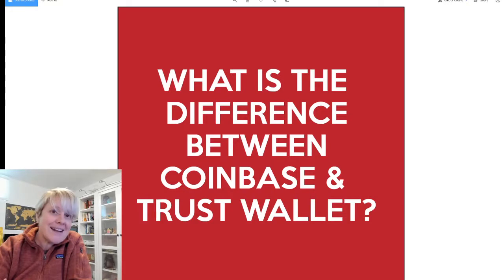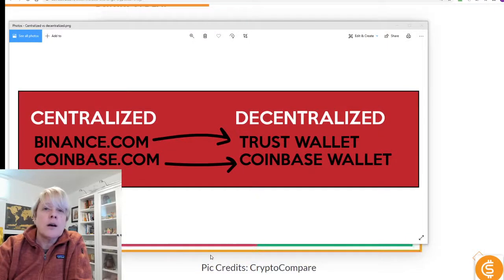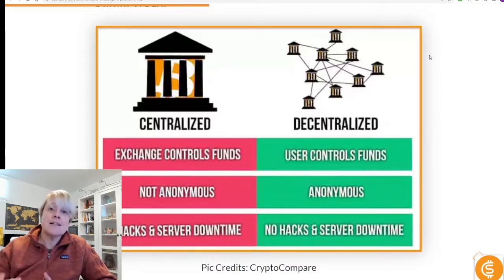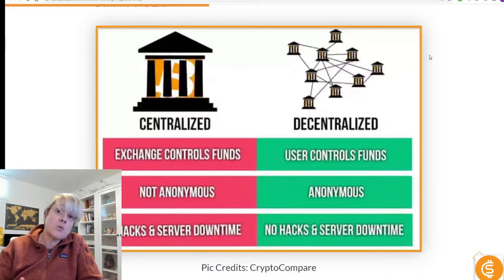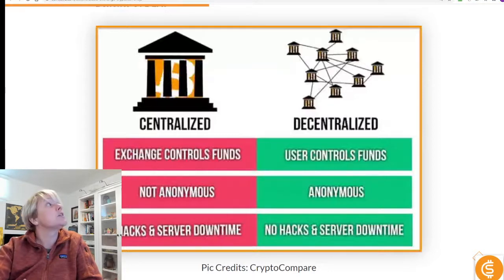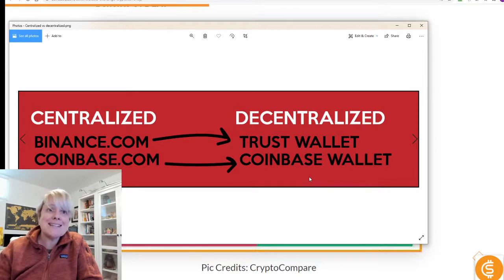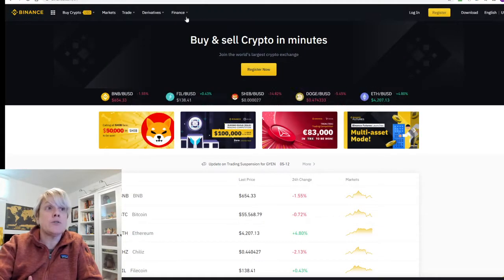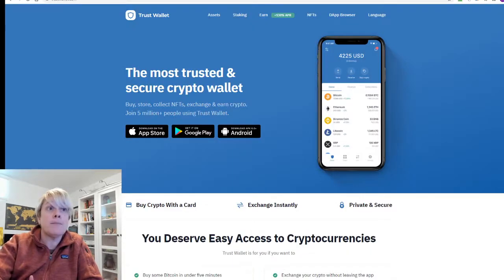What's The Difference Between Trust Wallet & Coinbase?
A quick look at centralized vs. decentralized exchanges and their wallets.